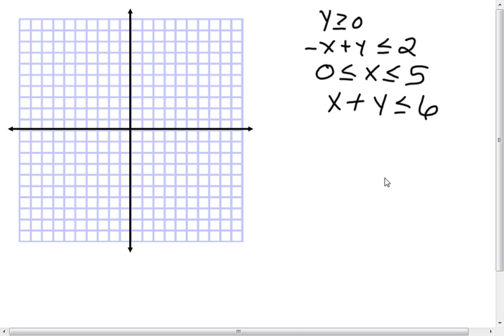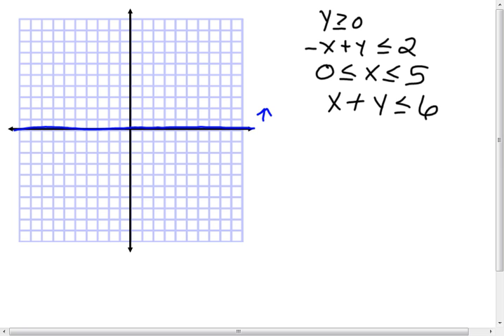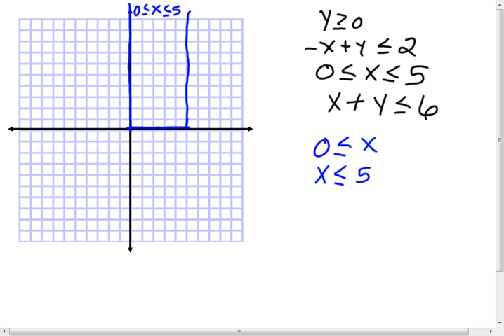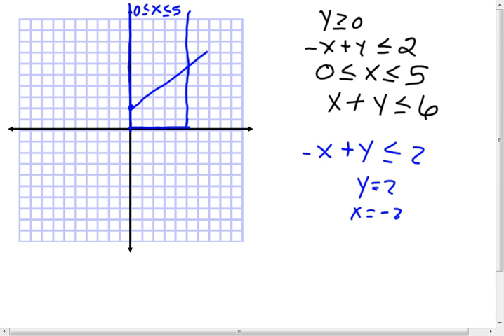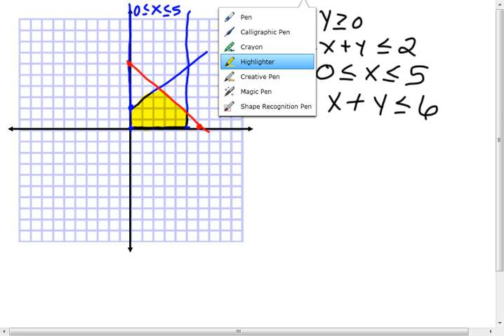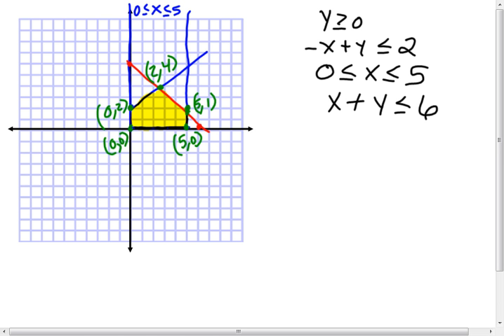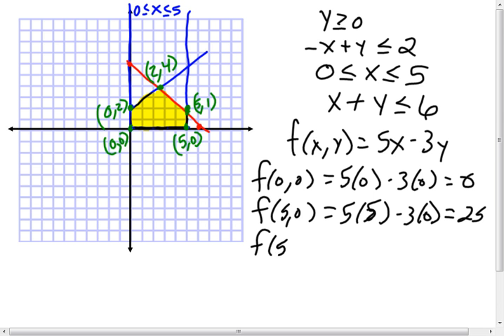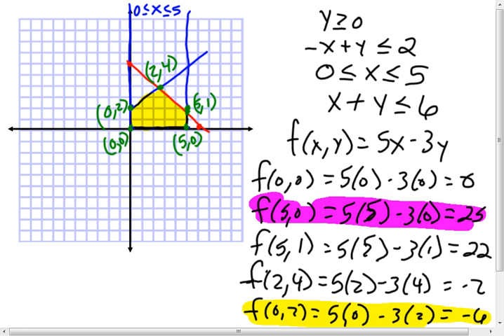2-6 Solving systems of linear inequalities